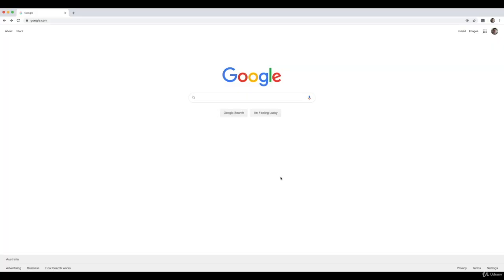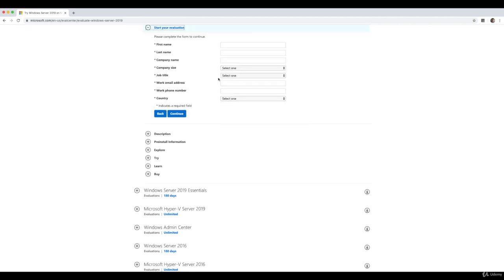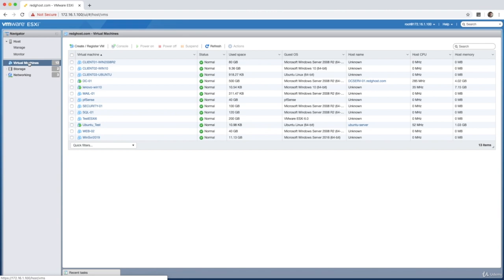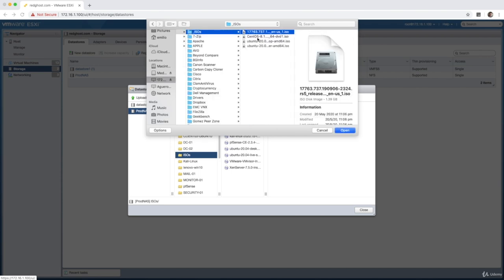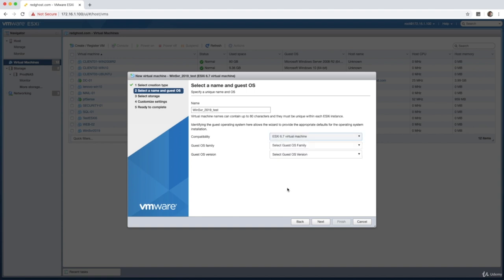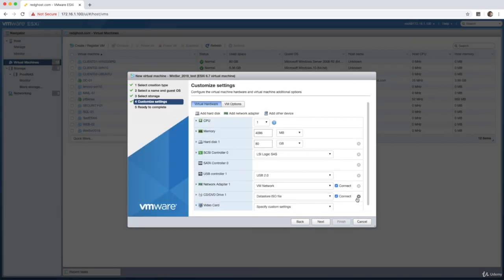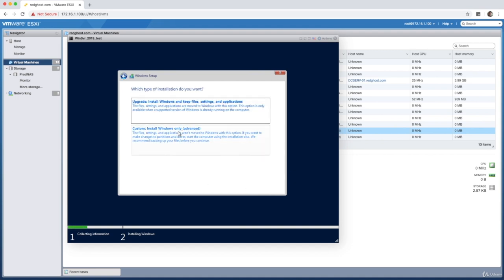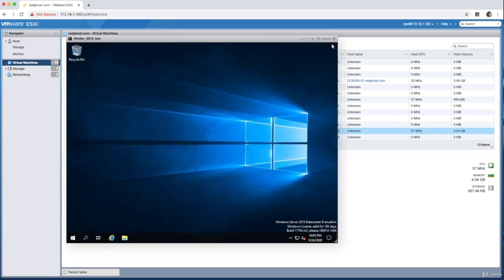1-2 Download & Install Server 2019 in a virtual environment